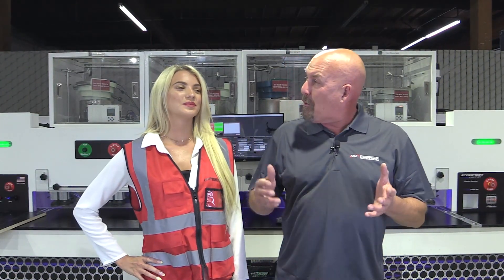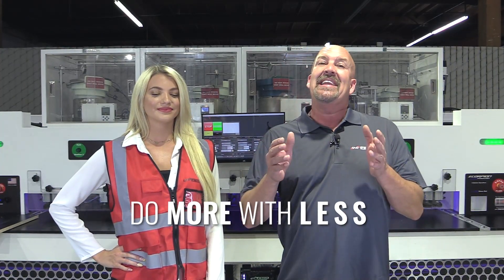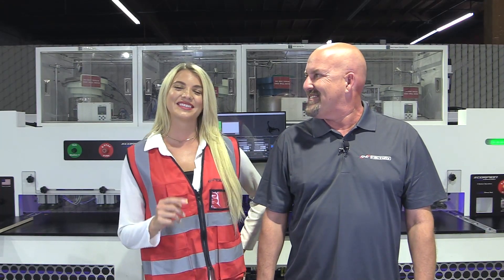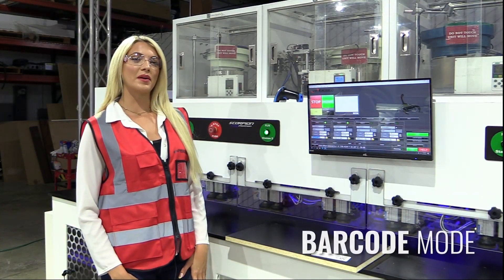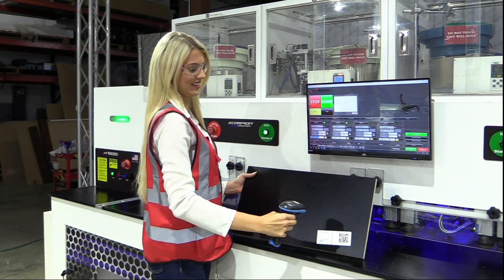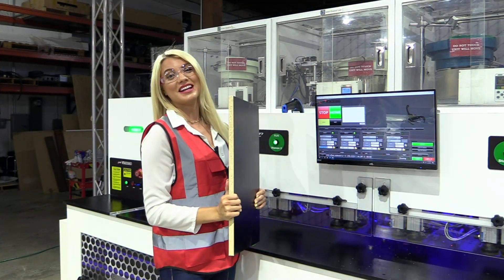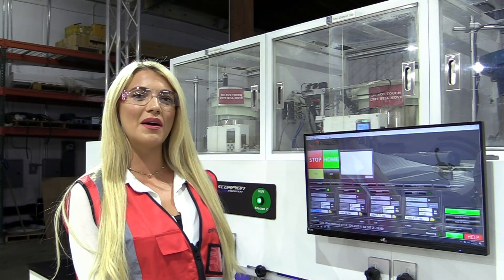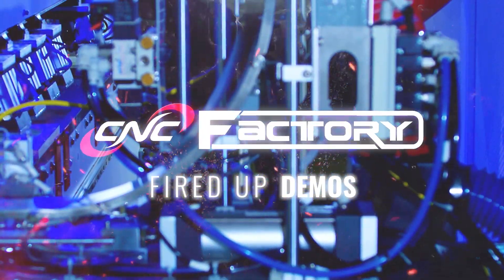Scorpion LDR Fired Up Demo: Parametric & Barcode Modes (Part 1) -- CNC Factory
The Scorpion LDR is a 5th Generation CNC fastener insertion machine designed for profitability, speed, and ease of use for the woodworker. It can reduce your assembly time by 70%. It's powerful, easy, and works with all Lockdowell, and other popular fasteners.